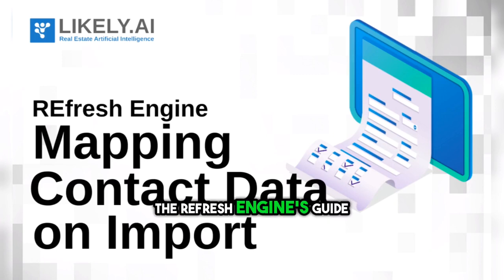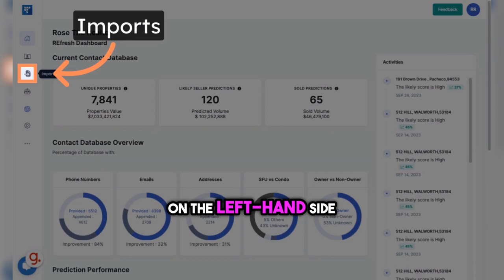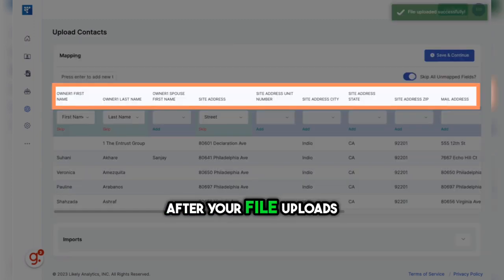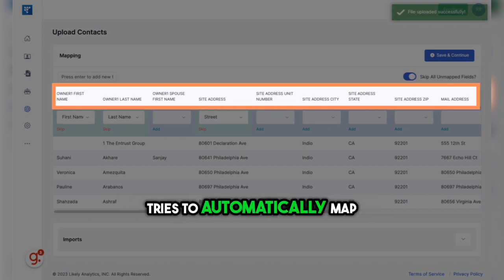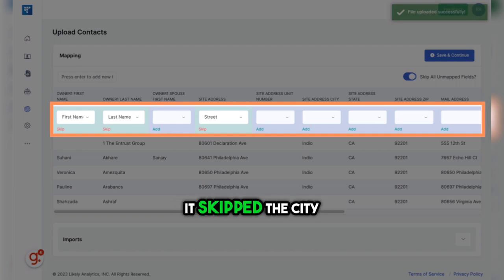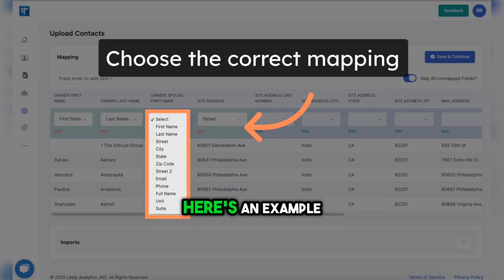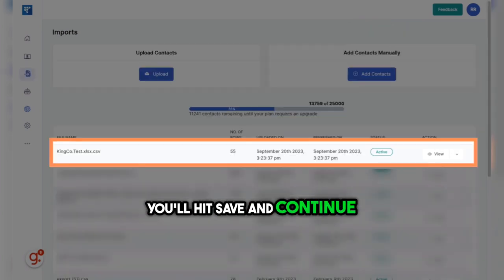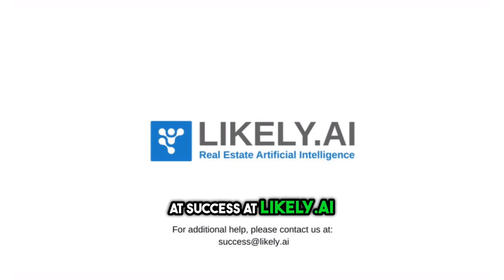Mapping Your Contacts Data into the Refresh Engine made easy | Likely.AI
This step-by-step guide walks you through the process of uploading and mapping your contact list in the Refresh Engine.

From selecting the right file format to custom tagging for easy sorting, we cover it all. Perfect for real estate professionals looking to streamline their workflow and enhance their marketing efforts. Don't let the details overwhelm you; we're here to make sure your contacts are perfectly organized for optimal results. Need further assistance? Our support team is just an email away.

Take the first step towards smarter contact management using AI.

If you found this helpful, join our private facebook group AI Empowered Agents to get weekly tips and tricks on how to use AI in your real estate business. See you there!